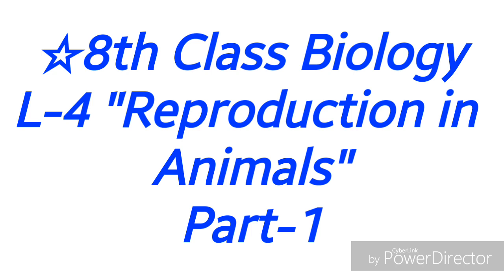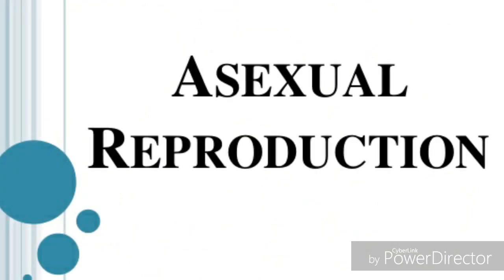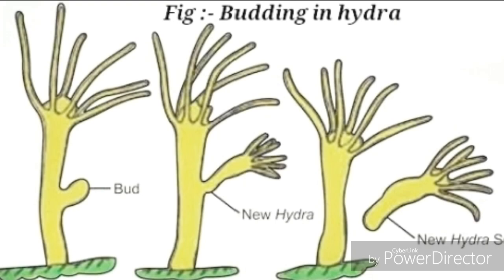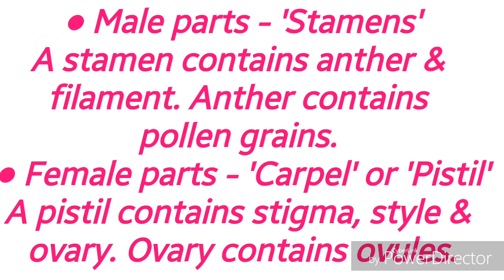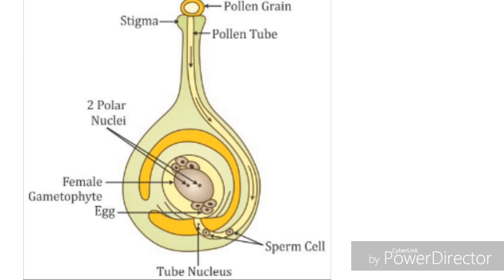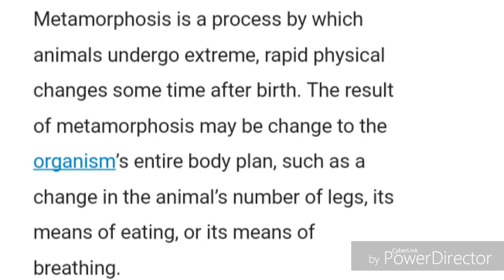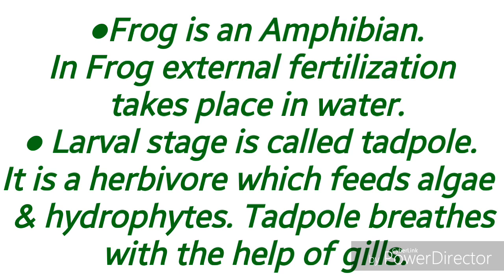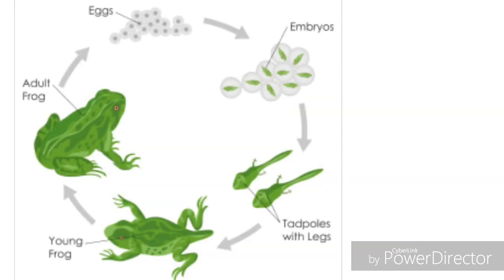08.09.2020 Class 08 Biology Lesson 04 Part 01 by Murthy Sir